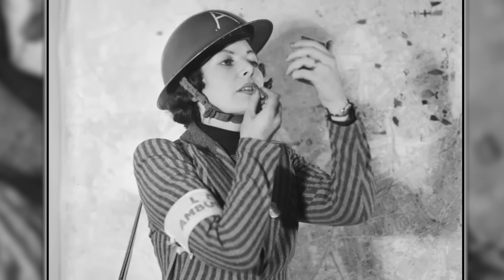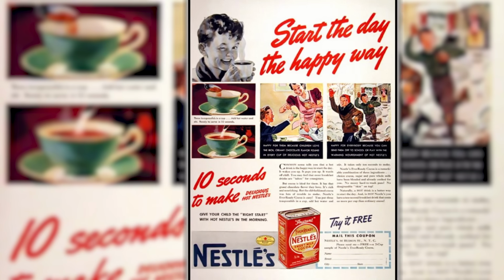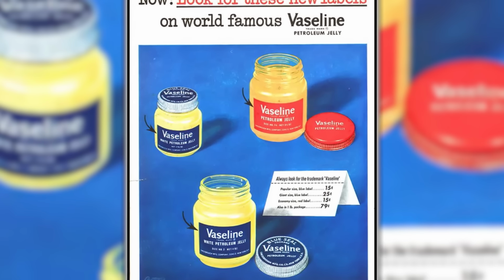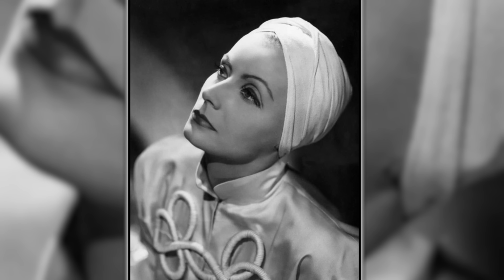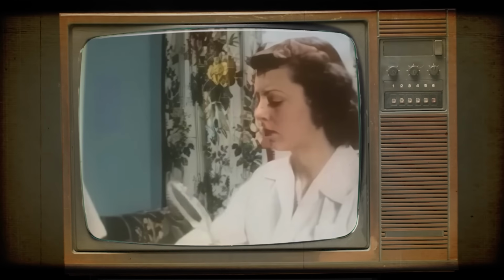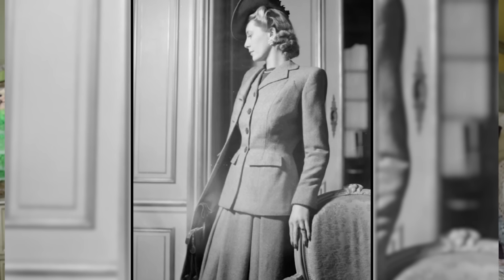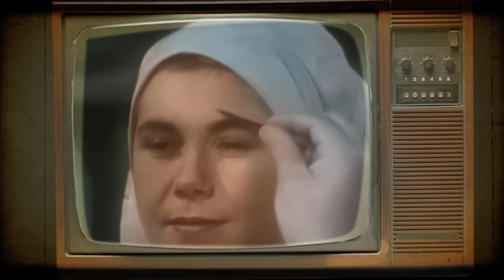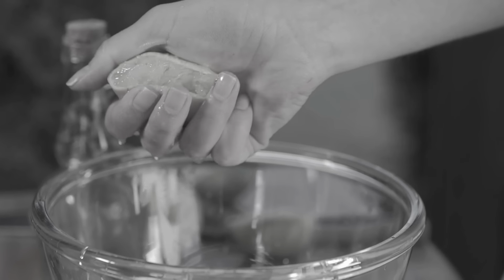Beauty on a Budget: 1940s WWII Rationing Hacks for Glamour💄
During World War II, women faced unprecedented challenges, from rationing to scarcity of everyday essentials. But despite the tough times, they never let their glamour fade. In this video, we delve into the ingenious beauty hacks that kept women looking fabulous on a budget during the 1940s.

Discover how resourceful women turned simple household items into beauty essentials, learned to stretch their makeup, and found creative ways to maintain their iconic hairstyles. From homemade cosmetics to DIY beauty treatments, these wartime tips are as clever as they are inspiring.

Whether you're a vintage beauty enthusiast or just looking for some frugal beauty inspiration, this video will transport you back to a time when necessity truly was the mother of invention. Join us on a journey through history, and learn how you can incorporate these timeless tricks into your modern beauty routine!